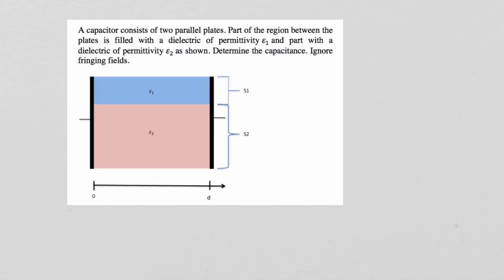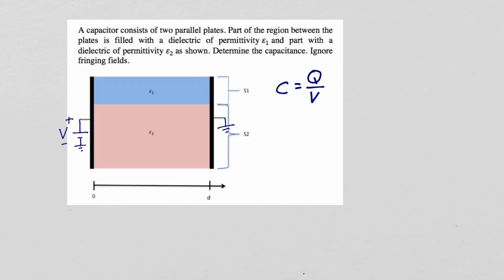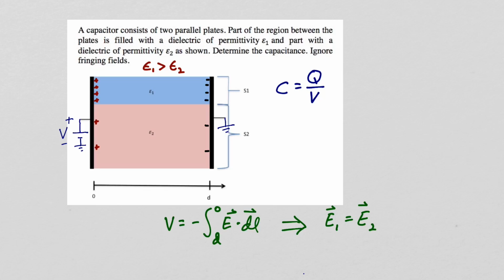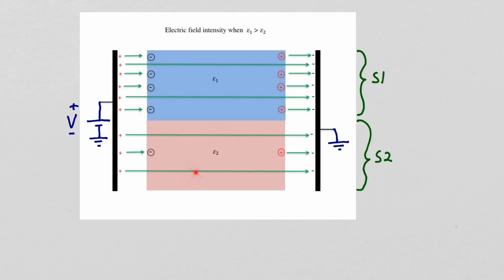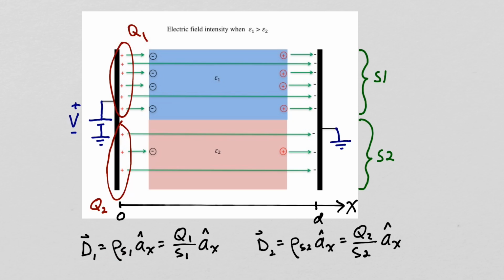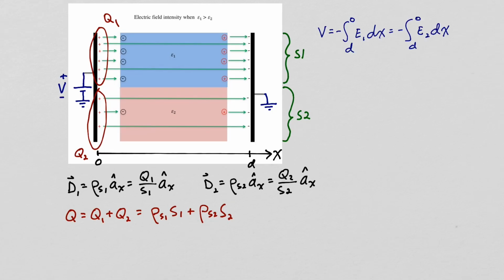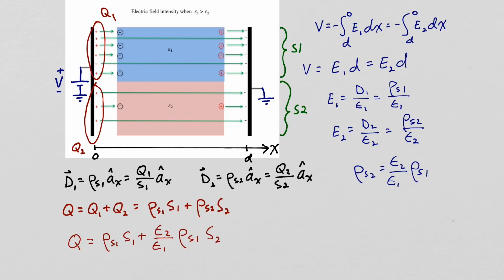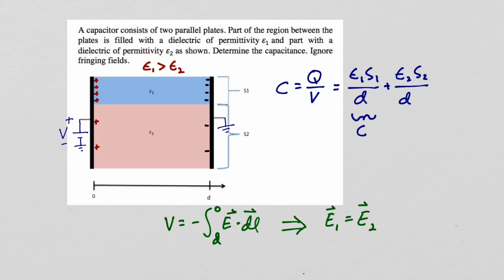Electromagnetics | 5-8: Capacitor With Parallel Dielectrics Example | Purdue Unversity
"Professor Michael Melloch from Purdue University's School of Electrical and Computer Engineering presents an engaging problem-solving lecture on capacitance in a parallel plate capacitor. In this particular scenario, the region between the plates is unique, featuring two different materials, each with distinctive permittivities and surface areas. Prof. Melloch takes learners through the step-by-step process of calculating the capacitance of this complex structure, emphasizing the importance of considering each component's properties and the issue of charge density on both plates. While circuit concepts might simplify this problem, they're not the focus in this class, which emphasizes grounding in fundamental electromagnetics.

Be sure to check out Professor Melloch's full course, ""Electromagnetics,"" available on Purdue University Online.